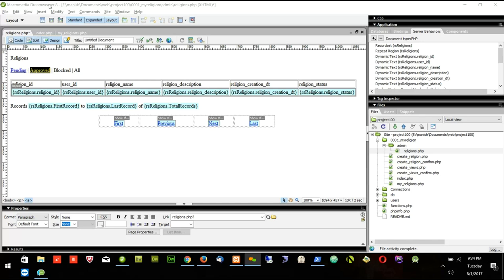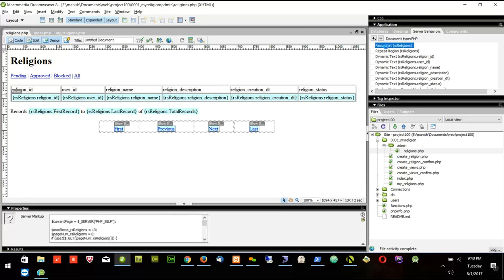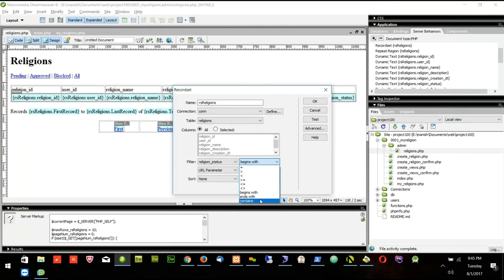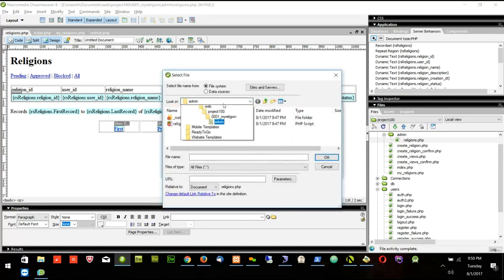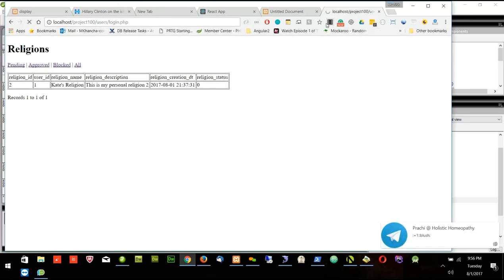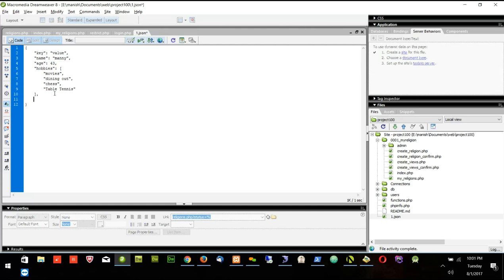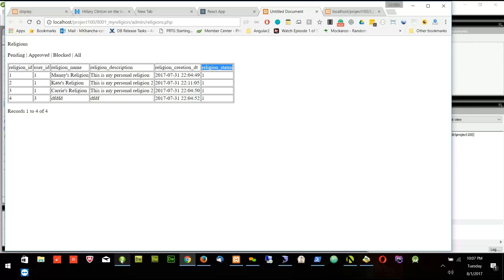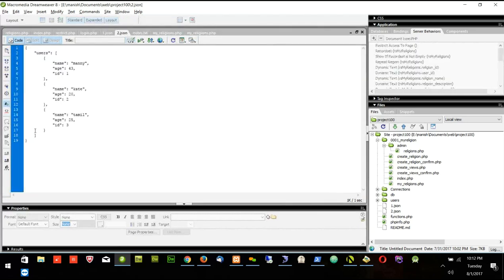00012 august 01 2017 project100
admin pending, approved, blocked religions, json format